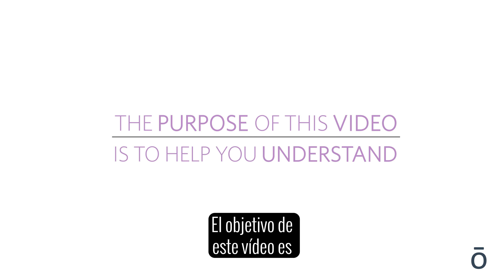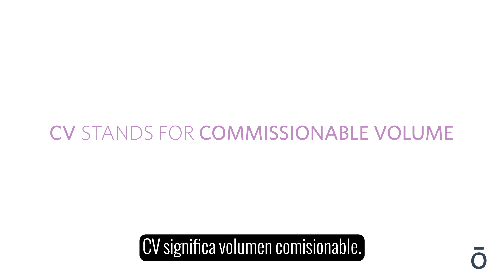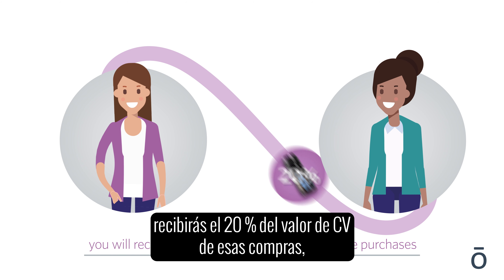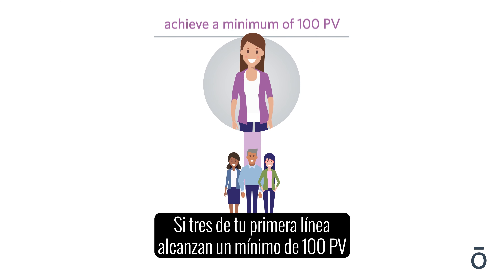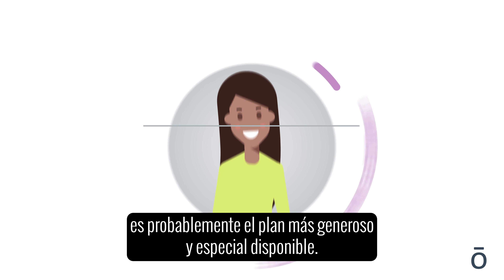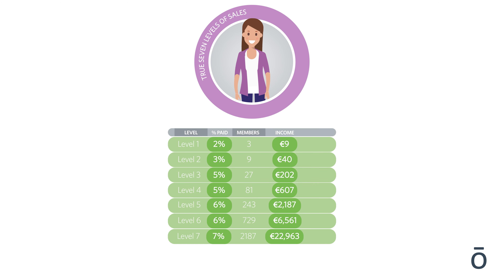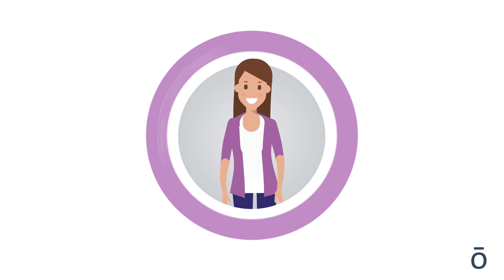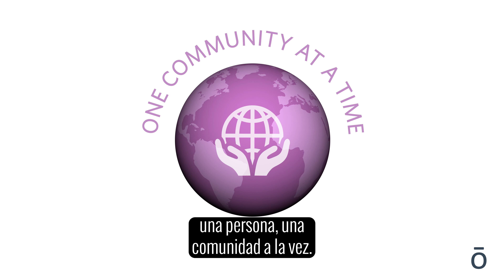doTERRA Plan de Compensación (Español)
El objetivo de este vídeo es ayudarte a comprender el plan de compensación de dōTERRA. Hay cinco formas básicas para conseguirla. Beneficio minorista, o mediante una serie de bonificaciones:
Inicio rápido, Power of 3, Uninivel y Fondos de bonificación.